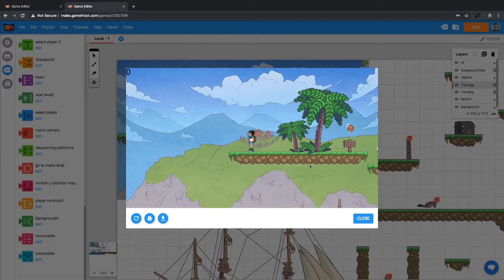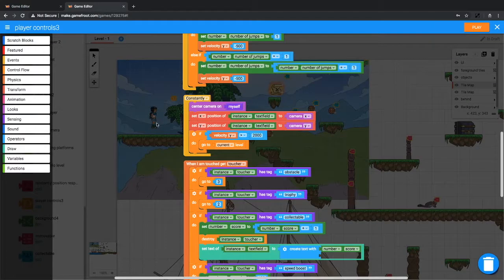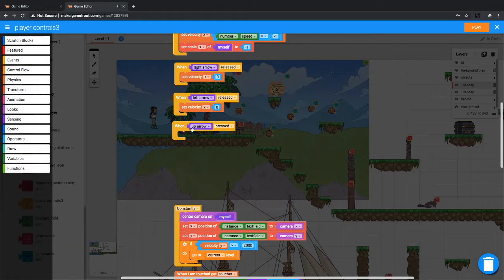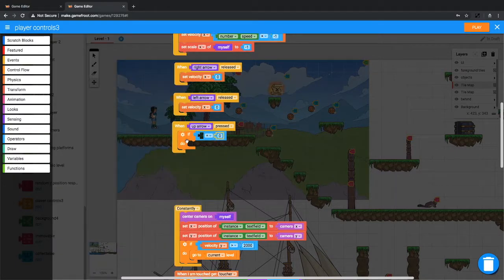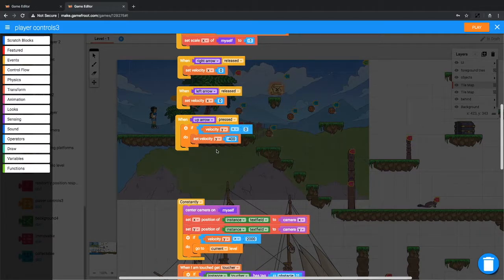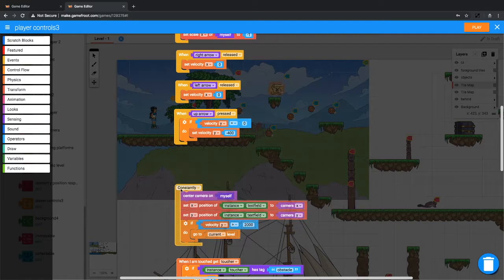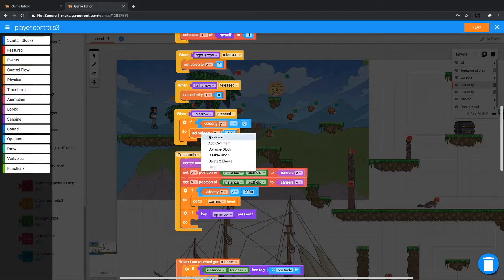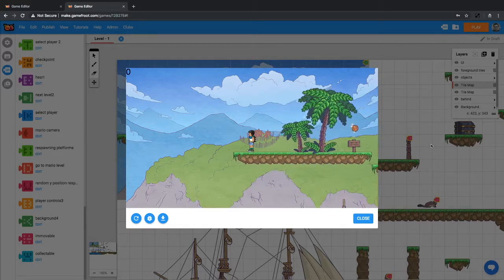Longer press, higher jump Part 1